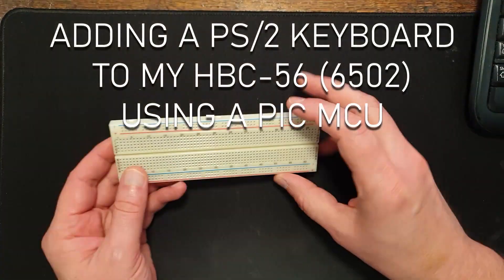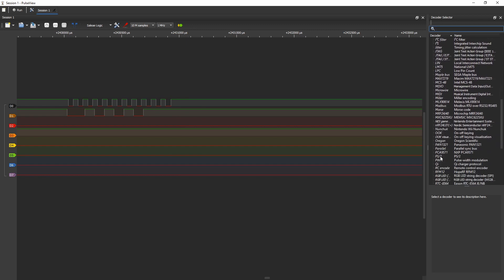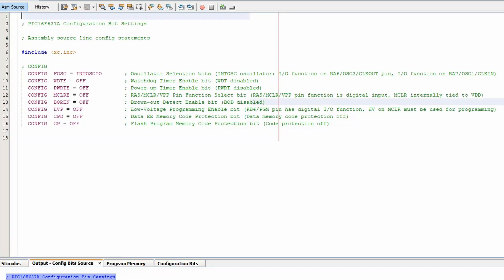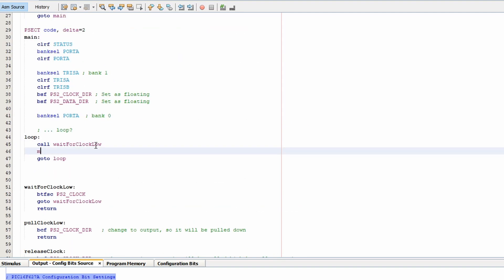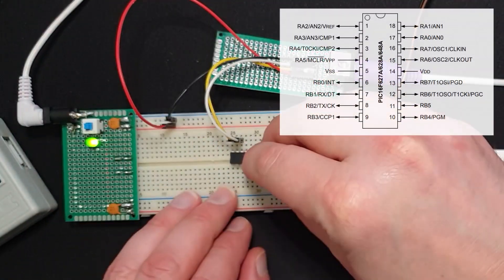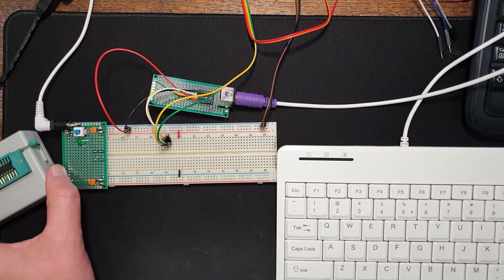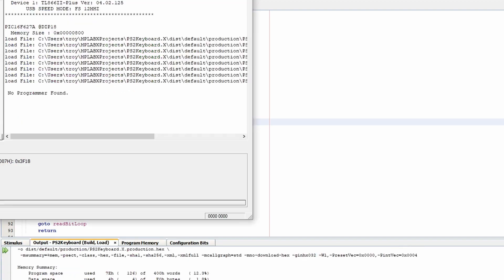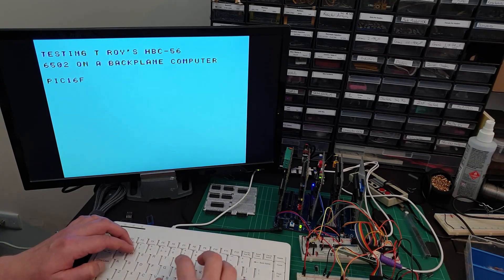A keyboard for my 6502 using a PIC MCU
My first time playing around with PIC microcontrollers. I've used a PIC16 to add a PS/2 keyboard to my 6502 on a backplane project.  Sorry about the interlacing.

00:00 PS/2 keyboard protocol
01:38 PIC project setup
02:14 Respond to 0xAA message
03:48 Initial testing
05:10 Fixing bugs
06:00 Output scan codes
06:58 Testing on the computer